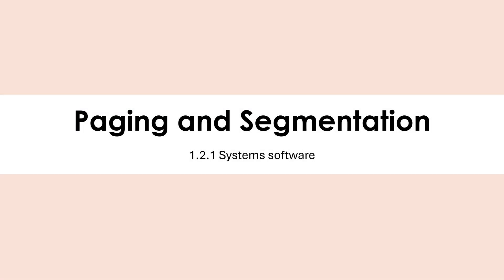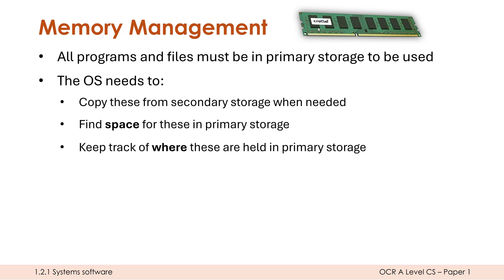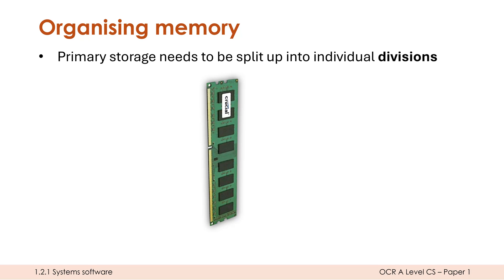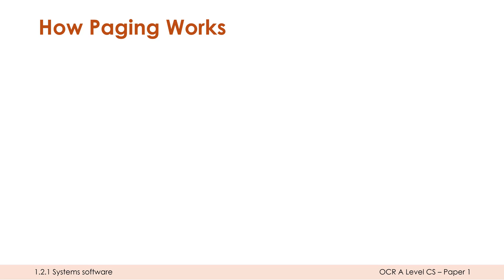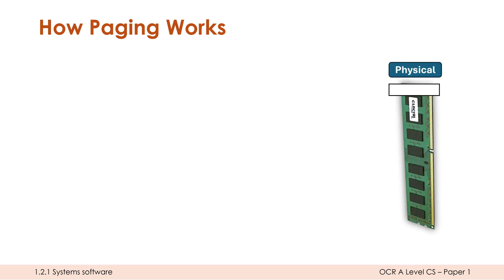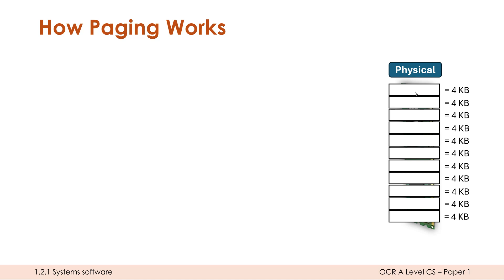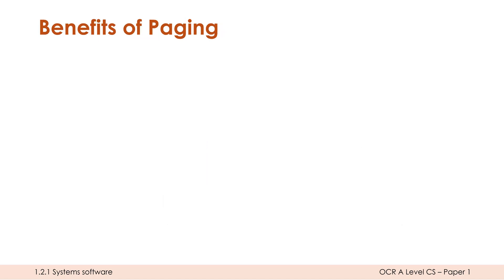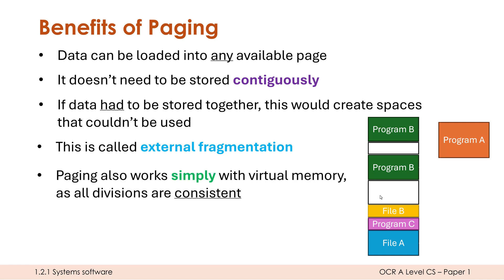Memory Management: Paging and Segmentation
Memory management is one of the key tasks that operating systems complete. Some of the key tasks within this are explained, before the concepts of paging and segmentation are explained, compared, and evaluated with relation to physical and logical memory. The concepts of internal and external fragmentation are explained.

0:00 What the OS does to manage memory
2:26 The difference between logical and physical memory
4:50 How paging works
9:50 Evaluating paging
13:28 How segmentation works
17:39 Evaluating segmentation